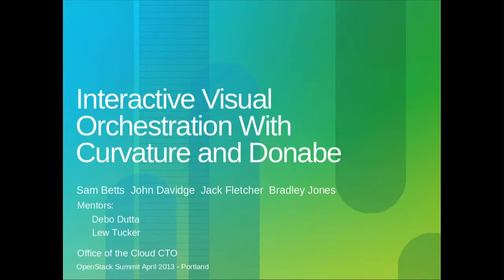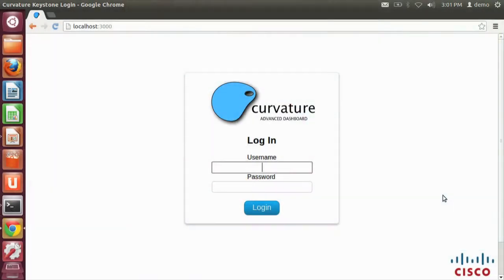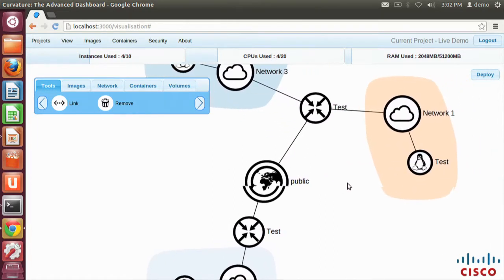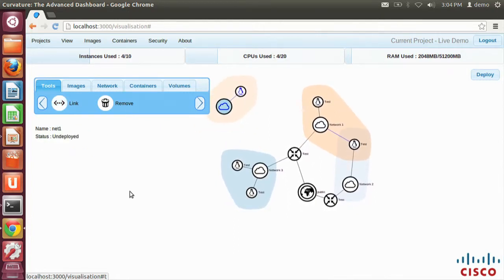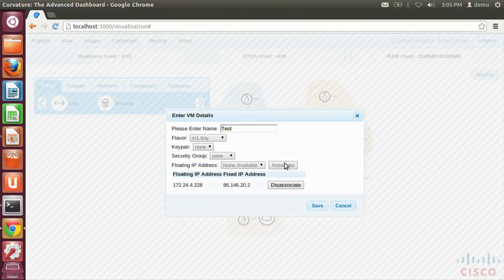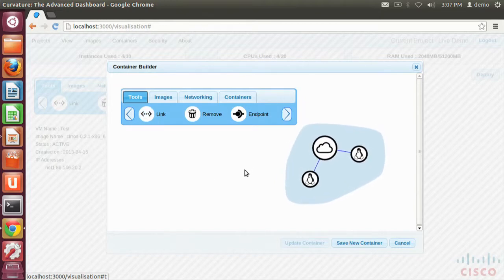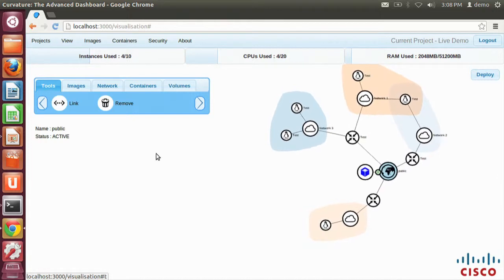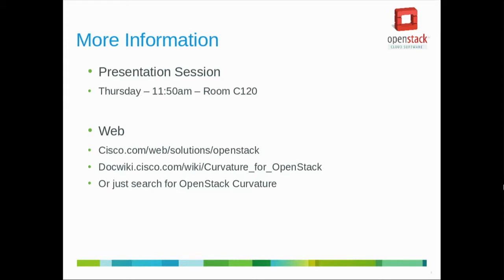Cisco in the Demo Theater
Cisco presented its demo at the April 2013 OpenStack Summit in Portland, OR.